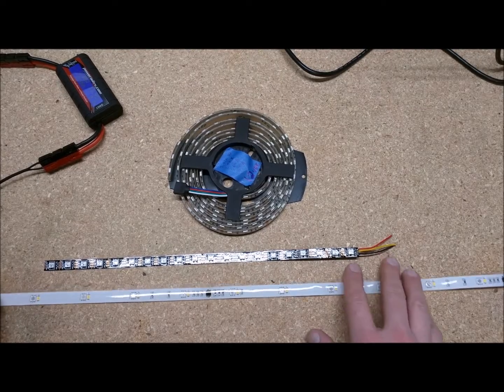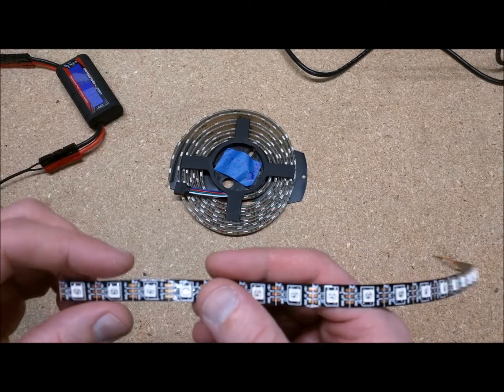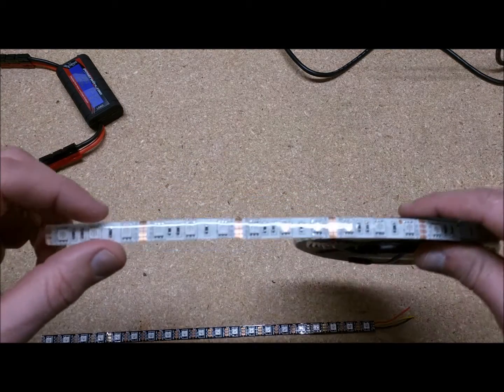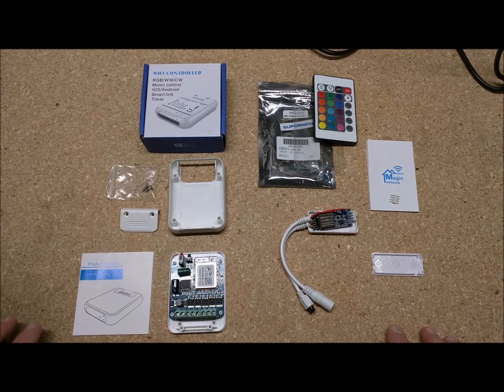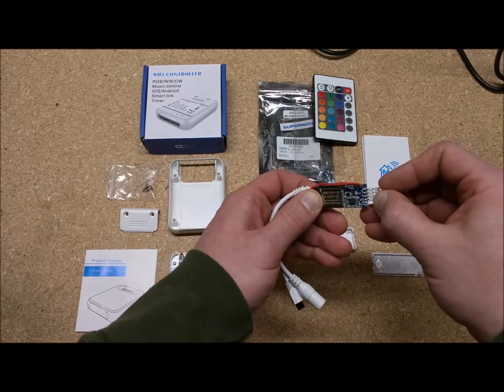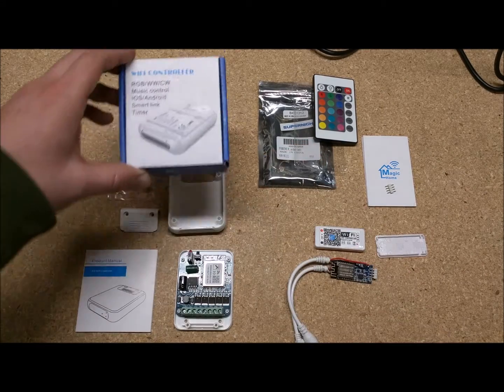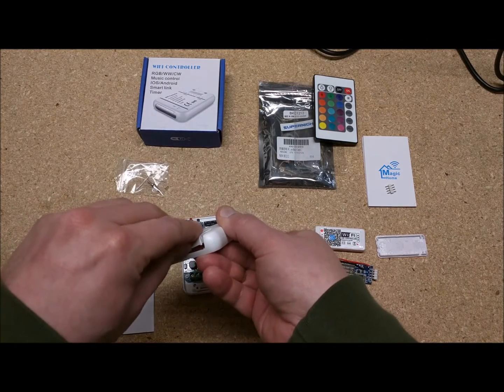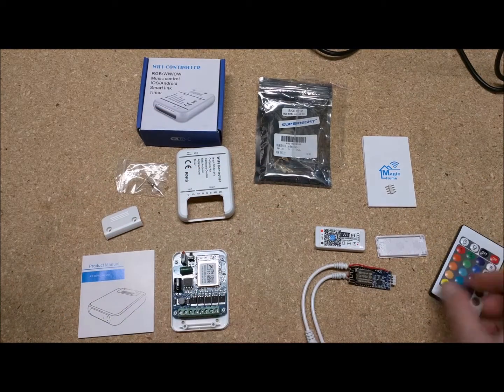About LED strips and WiFi controllers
Learn the difference between LED strips that require DATA and those that are just "plain" RGB electrically.

Also a review of two different WiFi controllers "LEDENET Smart WiFi LED Controller 5 Channels" and the "SUPERNIGHT WiFi Wireless LED Smart Controller" both designed for "plain" RGB LED strips.

More info, including details on the protocol to control these (TCP over port 5577) can be found at:

EDIT: Years later, I now recommend/suggest...
...all of which are for LED strips that have a DATA pin.